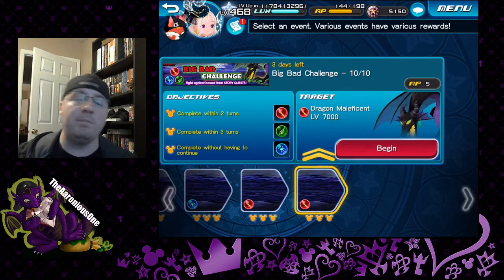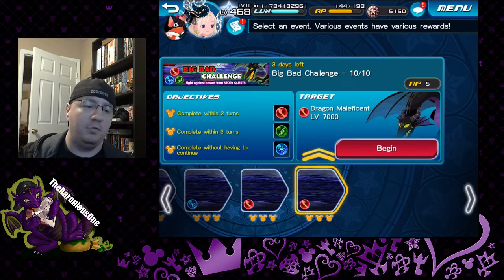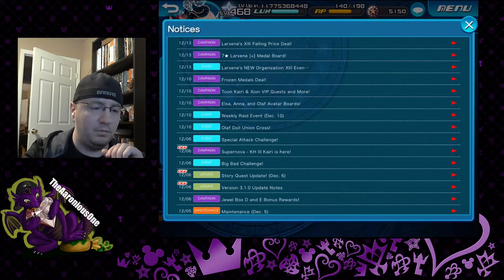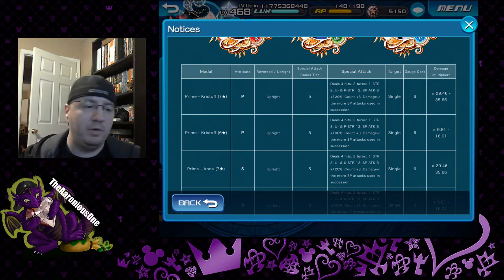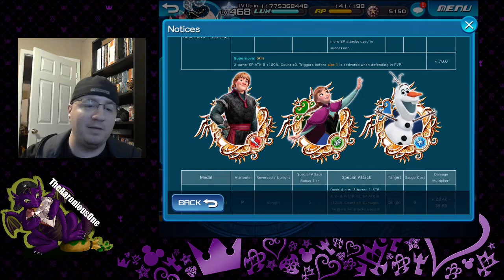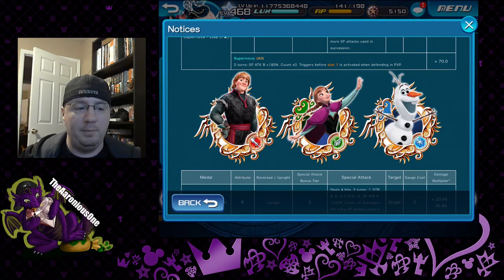Kingdom Hearts Union X: No KHIII Kairi or Super Nova Medals Dragon Maleficent Full Clear!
No KHIII Kairi, no Super Nova Medals, and only two turns to finish the job. LET'S DO THIS!